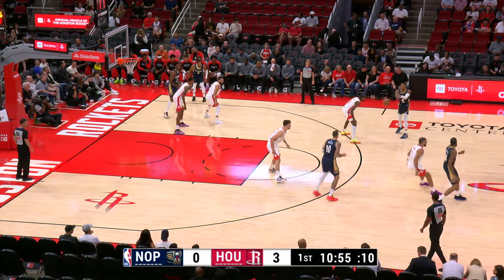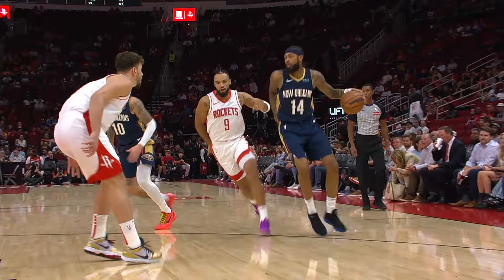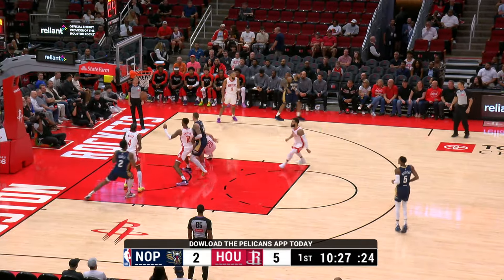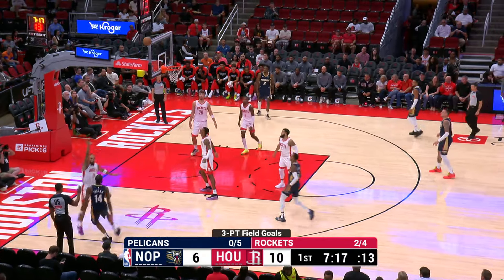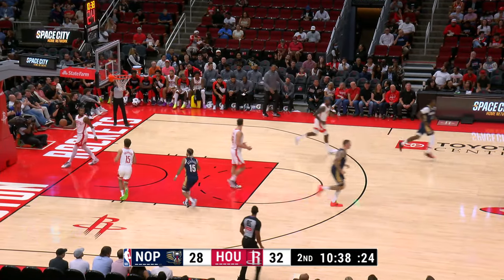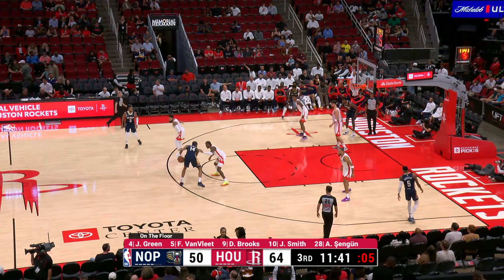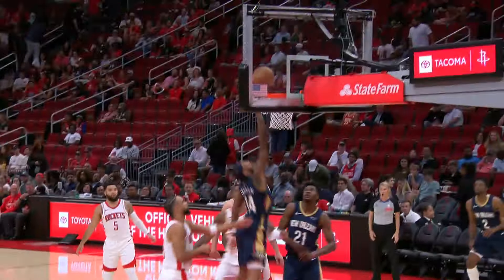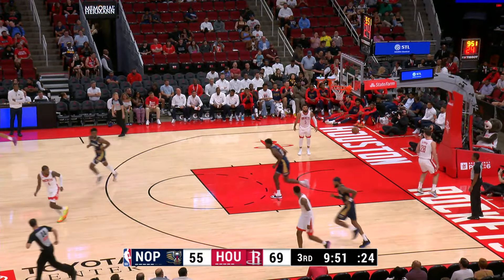Brandon Ingram Highlights | Pelicans-Rockets Preseason 10/15/2024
Watch New Orleans Pelicans forward Brandon Ingram's highlights against the Houston Rockets during the 2024-25 NBA Preseason on Tuesday, Oct. 25, 2024.